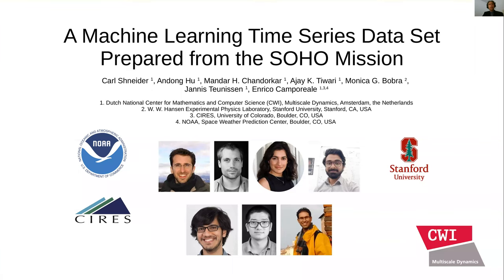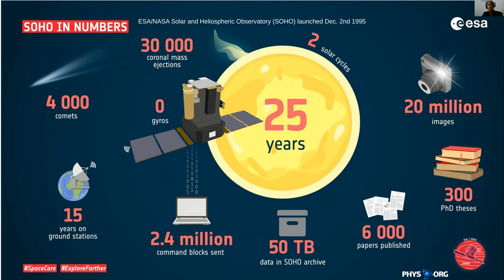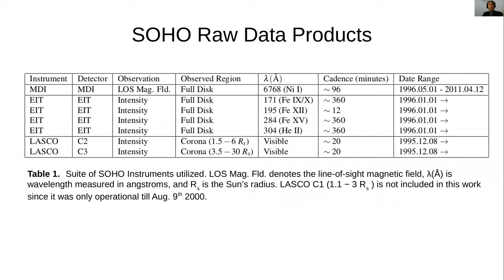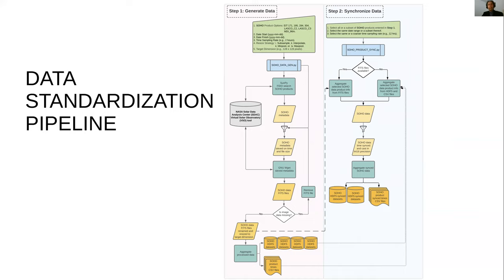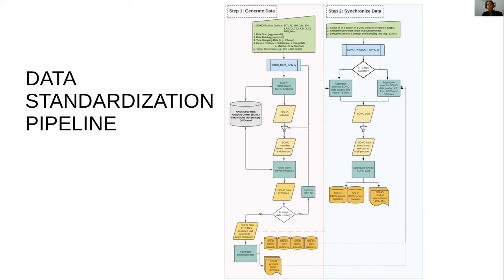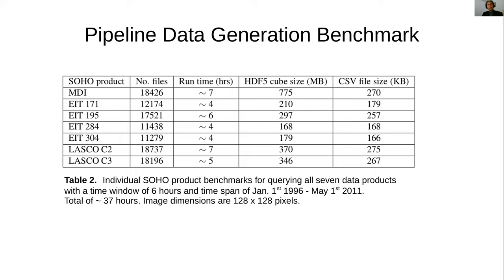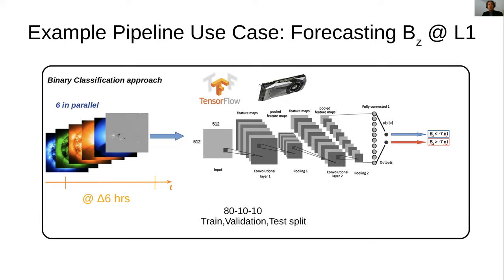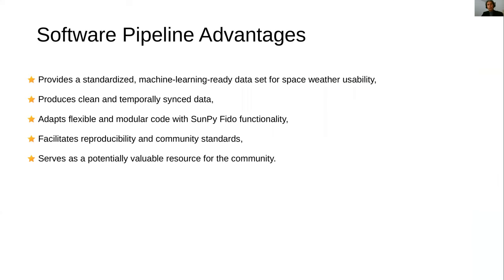A ML Multispectral Time Series Data set Prepared from the SOHO Mission for Space Weather Readiness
Authors: Carl Shneider, Andong Hu, Mandar Hemant Chandorkar, Ajay Kumar Tiwari, Monica G. Bobra, Jannis Teunissen, Enrico Camporeale

Abstract: We present a flexible framework that allows user-defined input selection criteria and a range of pre-processing steps, for generating ready-to-use machine-learning Solar and Heliospheric Observatory (SOHO) multispectral time series data cubes. SOHO is a collaborative international project between NASA and ESA and this mission’s data is selected for both its high spatial and temporal resolution, covering the full Solar Cycle 23. The framework utilizes SunPy’s Federated Internet Data Obtainer (Fido) interface with the Virtual Solar Observatory (VSO) tool. Using SOHO ML-ready images for forecasting space weather parameters is a potentially valuable resource for the community. We illustrate the use of this data with an application of a deep convolutional neural network (CNN) to a subset of the full data set in an effort to provide a 3-5 day-ahead forecast of the north-south component of the of the interplanetary magnetic field (IMF) observed at L1. Baselines for future model comparison are also provided.